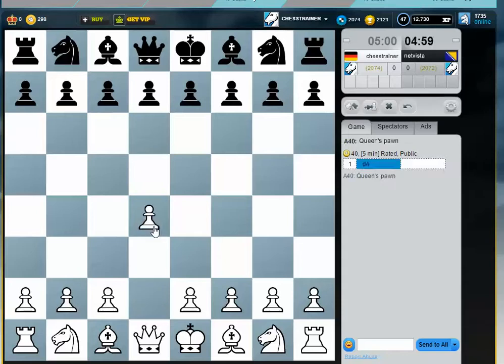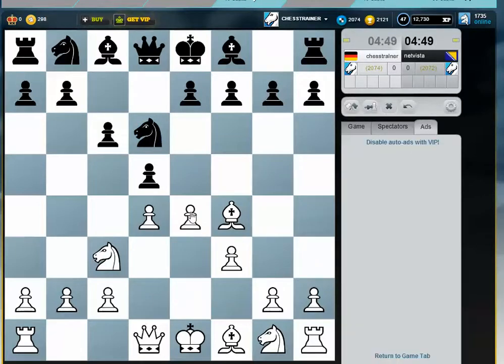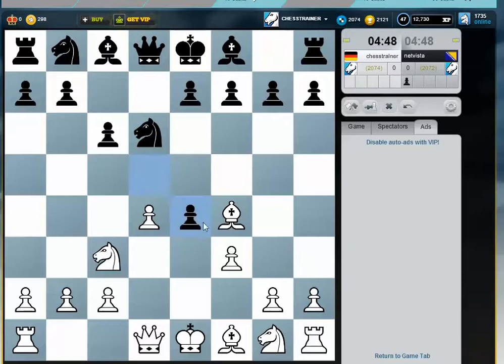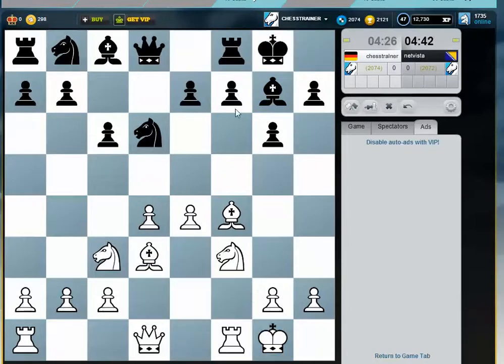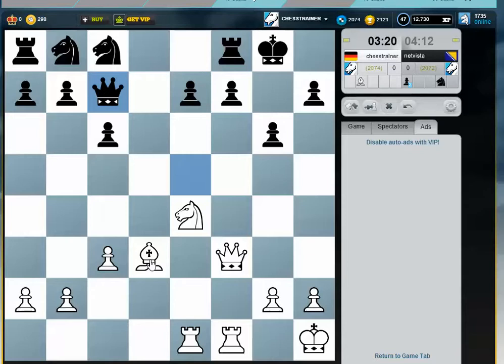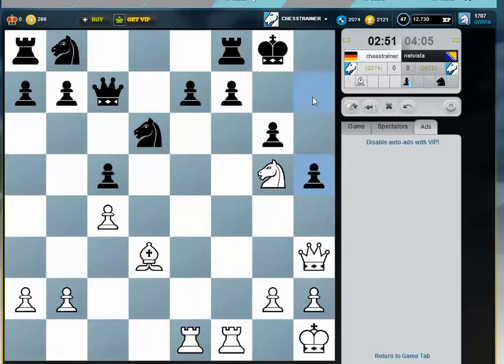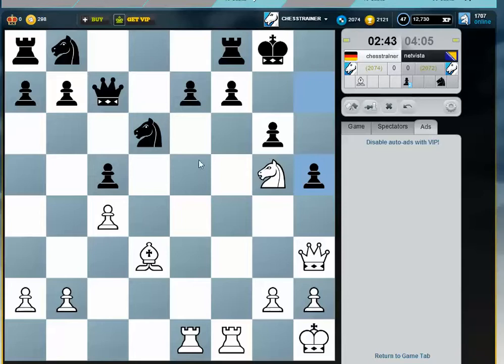Blitz Chess #113 - Trompowsky - Lead in development vs material disadvantage